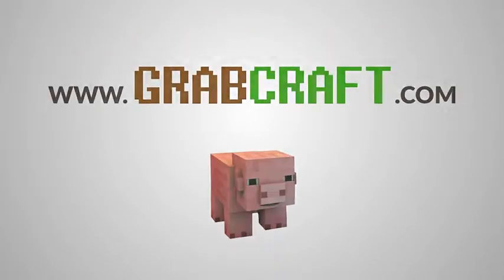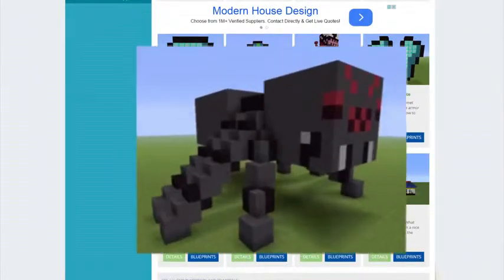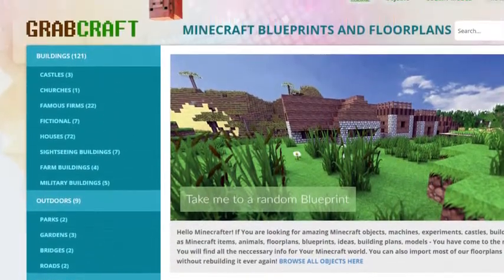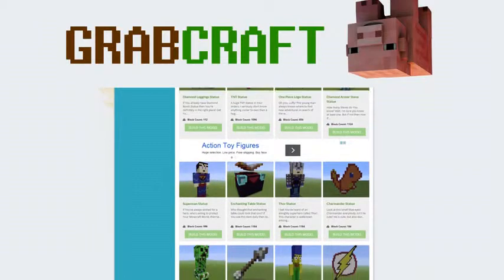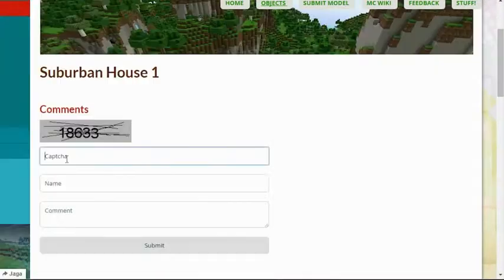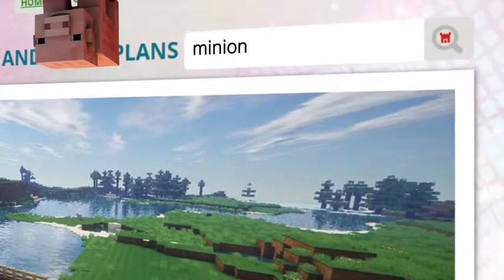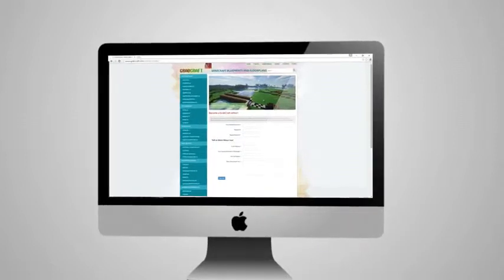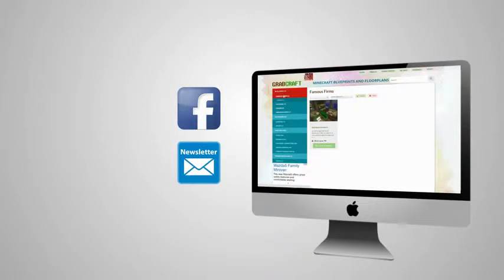Searching for minecraft layer by layer blueprints?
to find hundreds of 3D-models online!

Are You having trouble to find building ideas in Minecraft game mode? Your patience pays off! The answer is here! You can build hundreds of OBJCECTS into Your Minecraft game mode world by following our 3D-models! We have 3D-models for giant coffee cups and toasters, excavators and fire trucks, supermans and heros, gardens and parks, spaceships and UFOs, airports and air traffic control towers and a lot more!